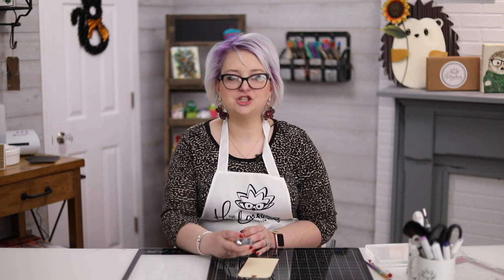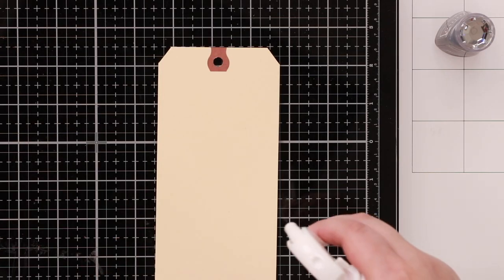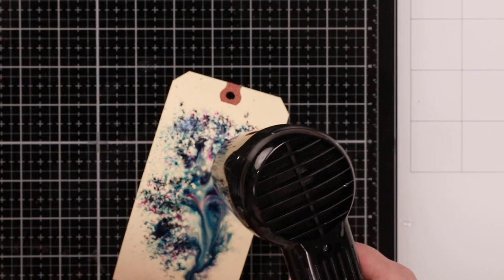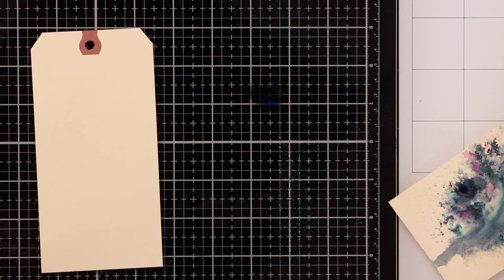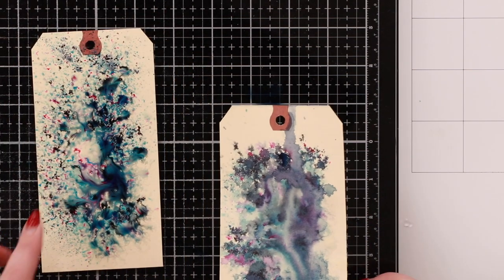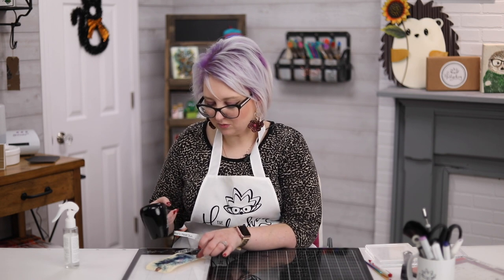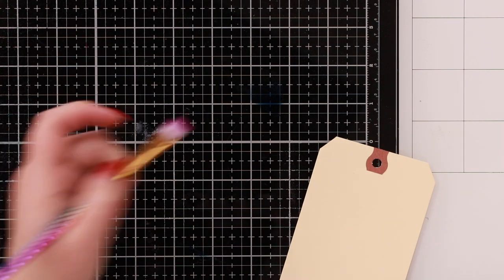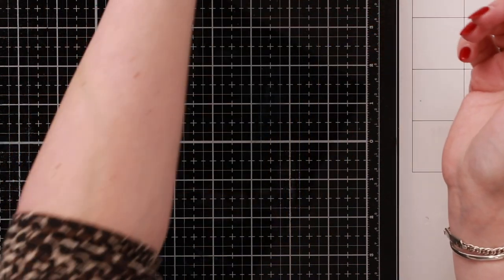Best 3 ways to use Shimmer Powder AND Bling Out Your Crafts - Inktoberfest Day 23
Weekly Inktoberfest savings at Tonic Studios off the collection (USA) (UK)

(USA) (UK)

 stampin up simon says stamp mft stamps  nuvo